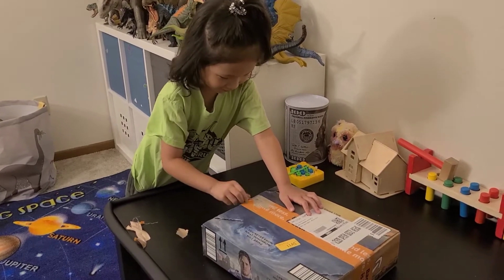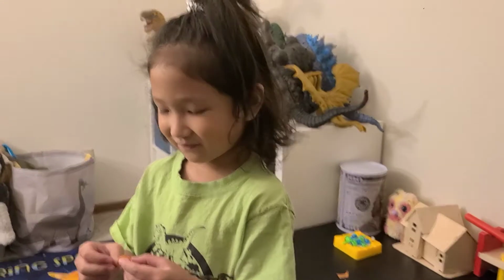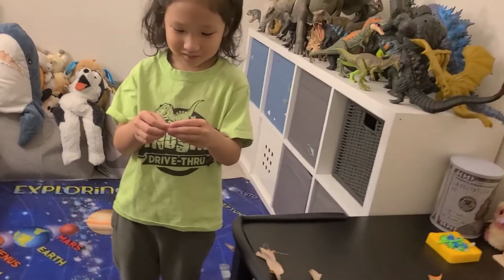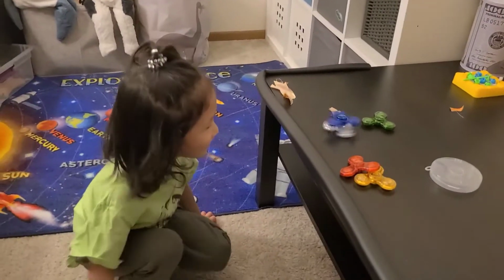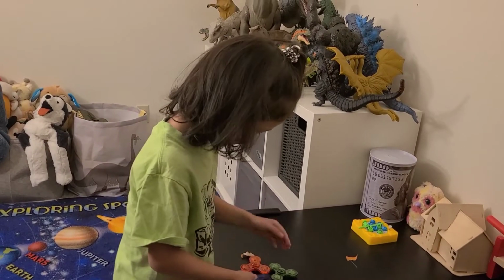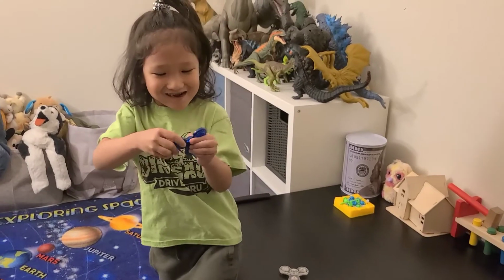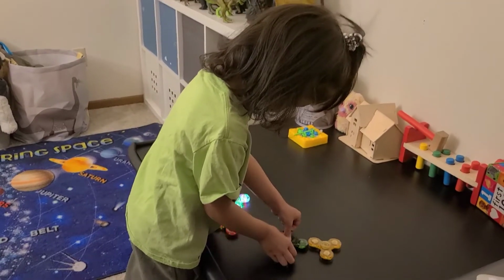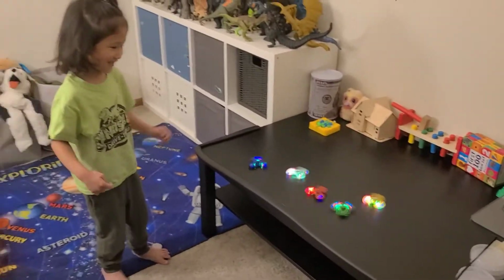Unboxing my new SCIONE Light-up Fidget Spinners! 5 Different Colors!